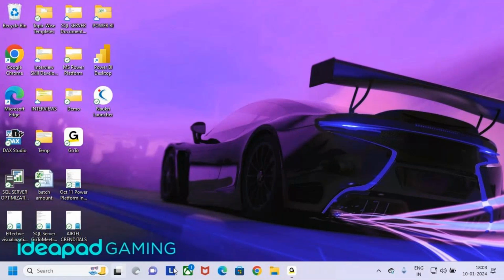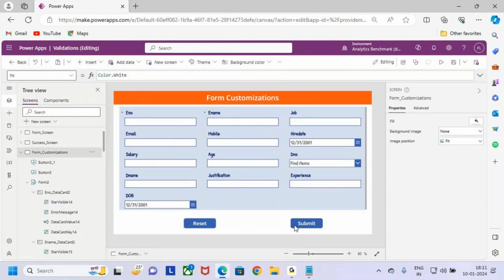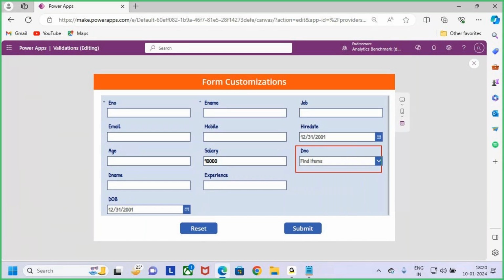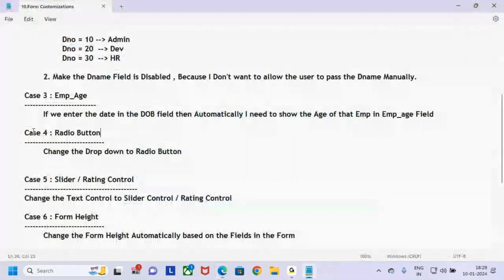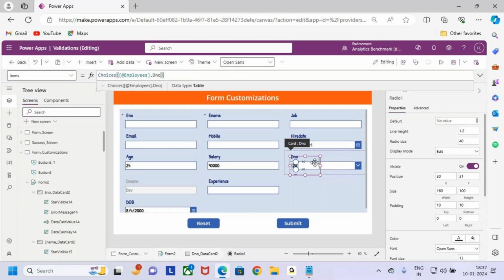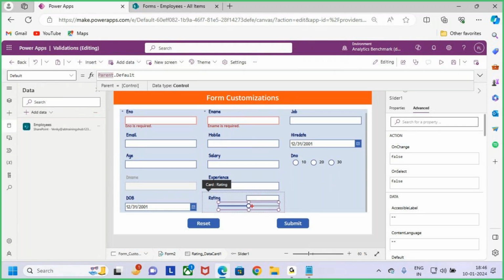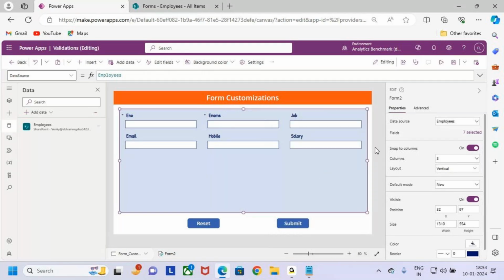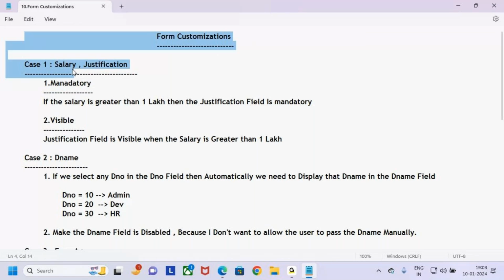10 Form Customizations 1